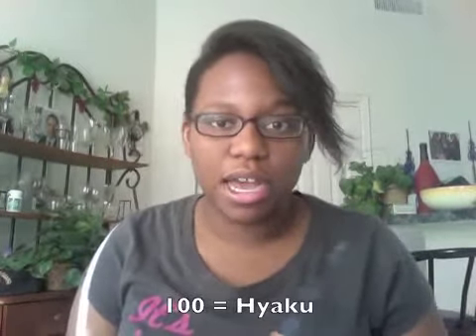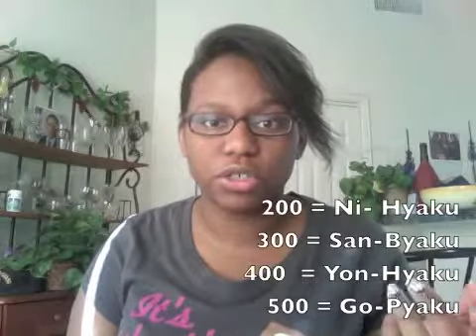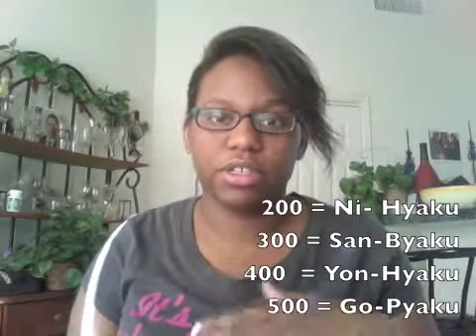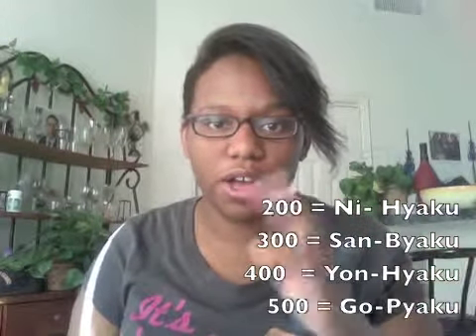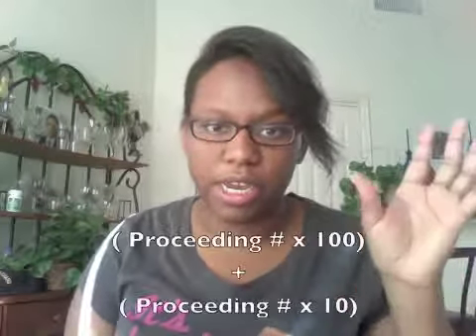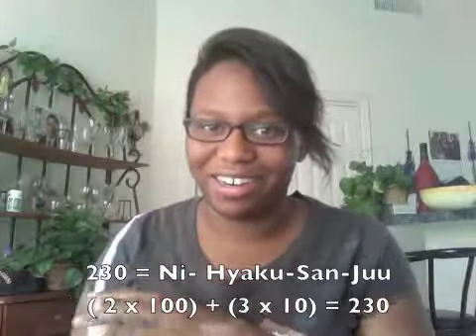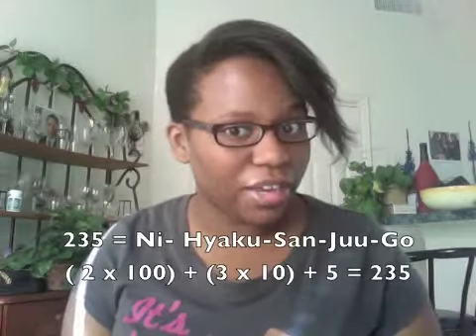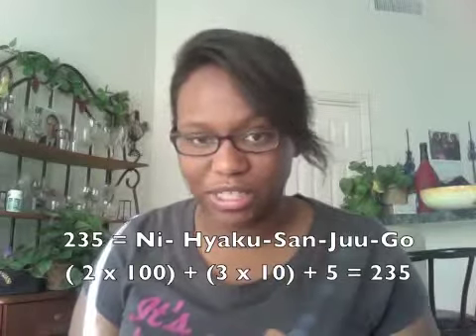Japanese Numbers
Quick overview of Japanese Numbers.